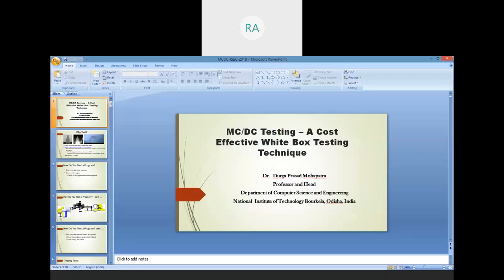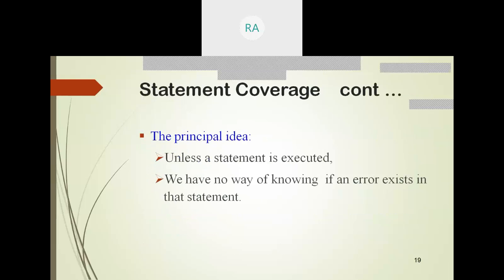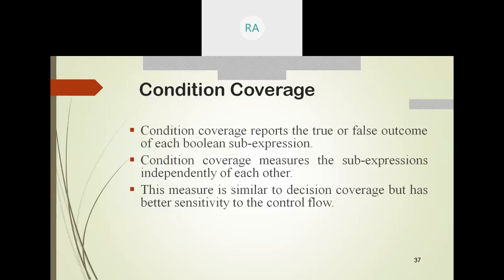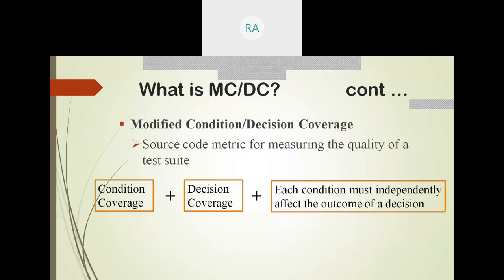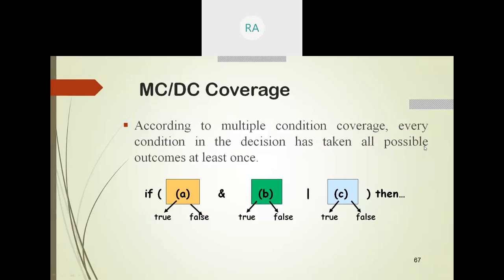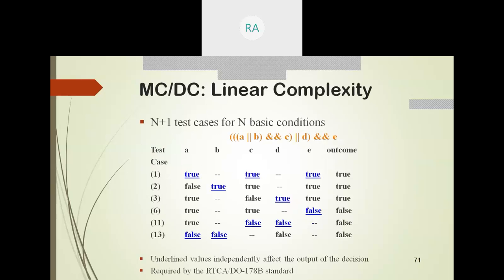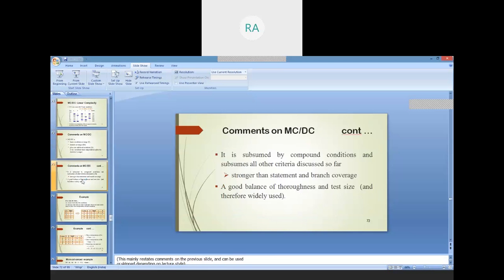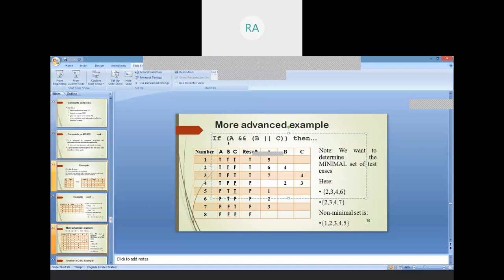Structual Testing - part II